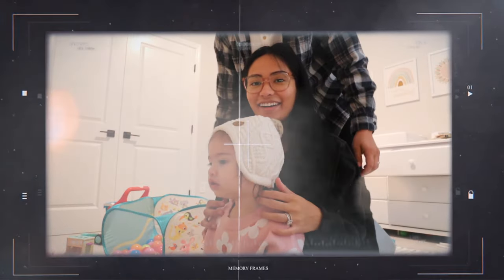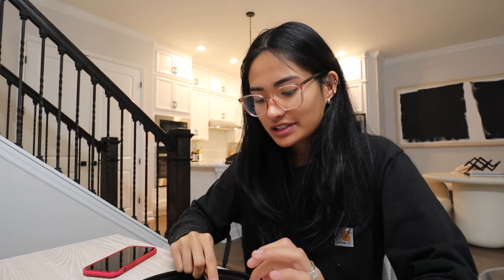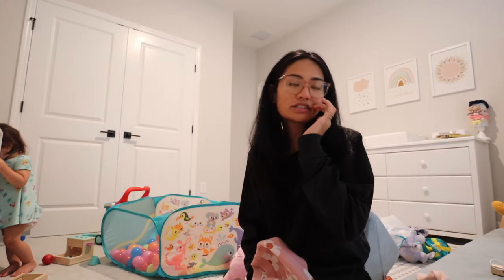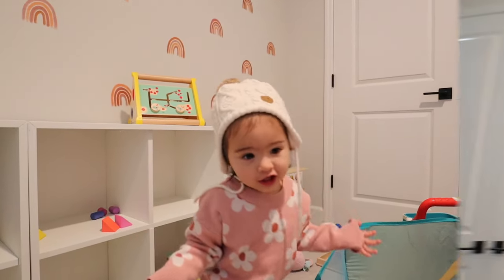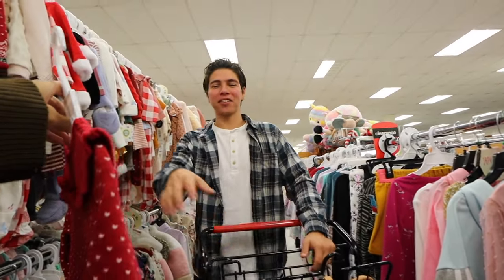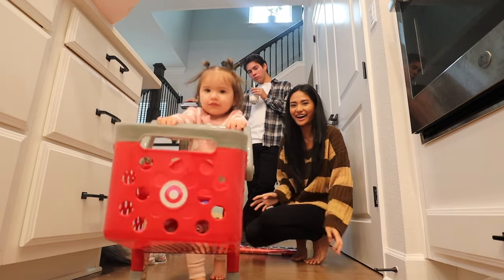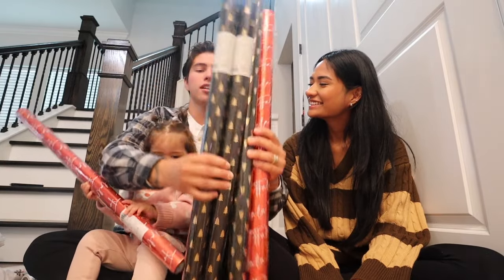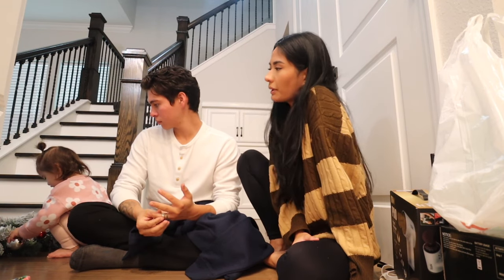COME CHRISTMAS SHOPPING WITH THE FAMILY!!!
QUESTIONS ABOUT ME-
• Age: 21
• Where do I live? Jacksonville Florida (born and raised in Maui Hawai'i)
• What camera do you film with? Canon M50

MUSIC USED-